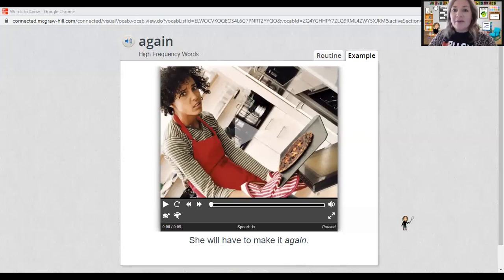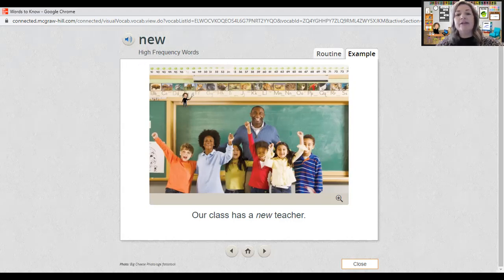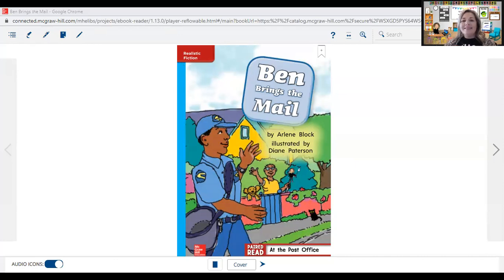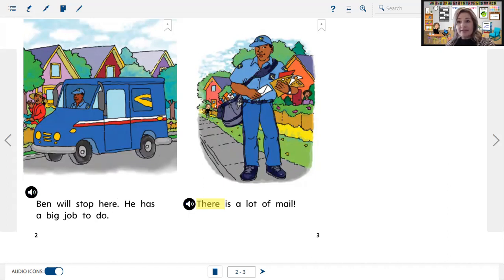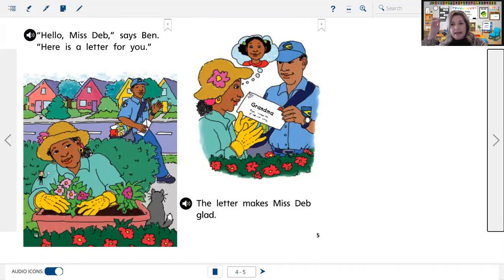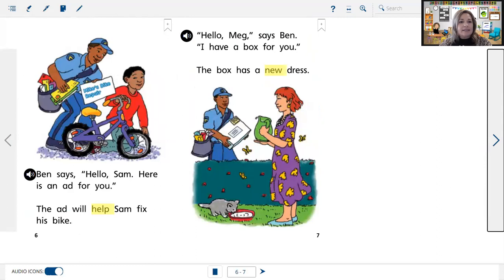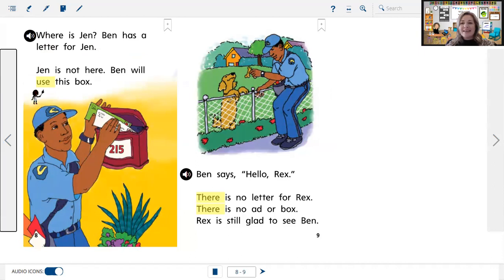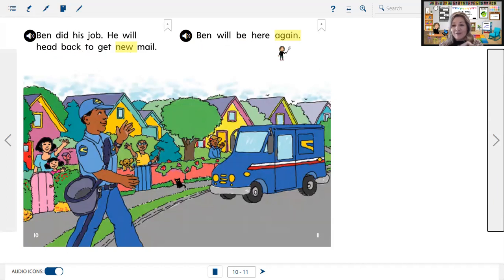Ben Brings the Mail